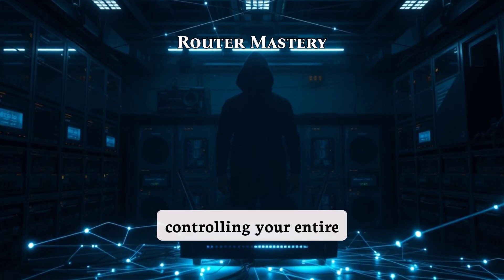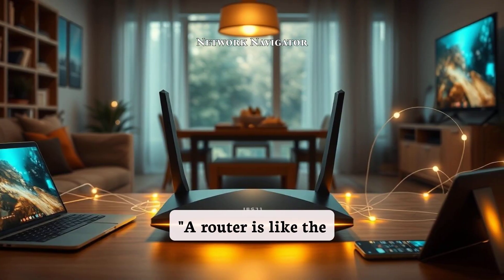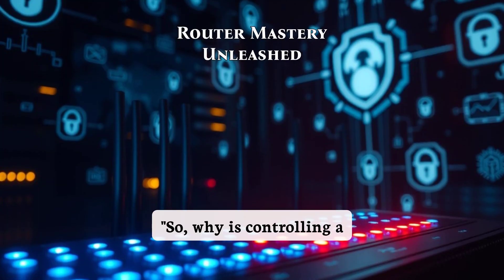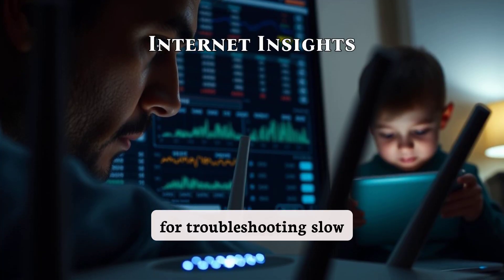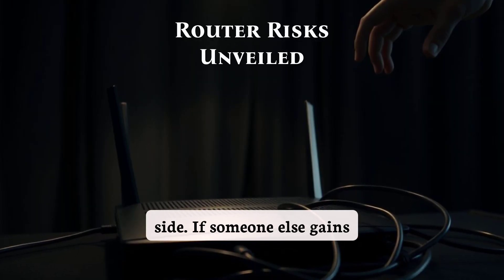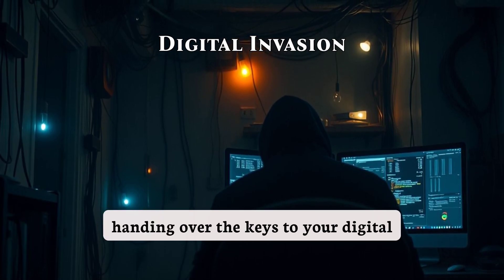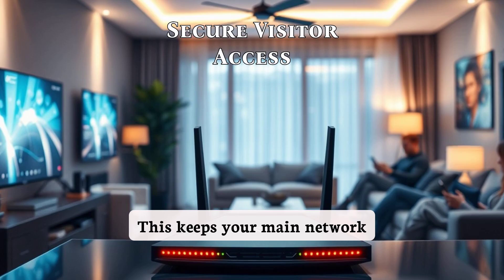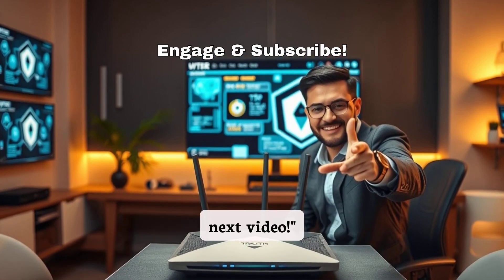Control The Router Then You Control Everything Connected To It?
Mastering-router-security-control-power-and-protection